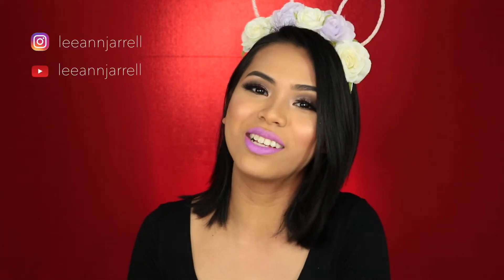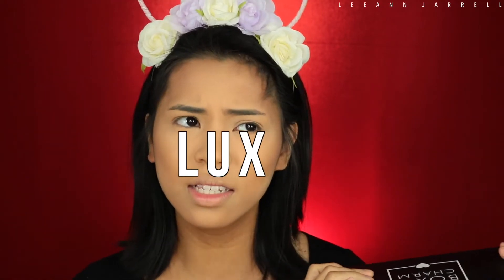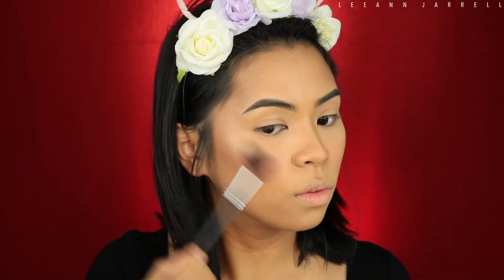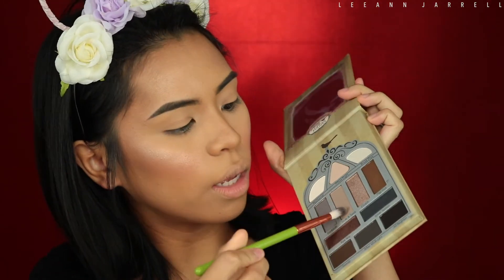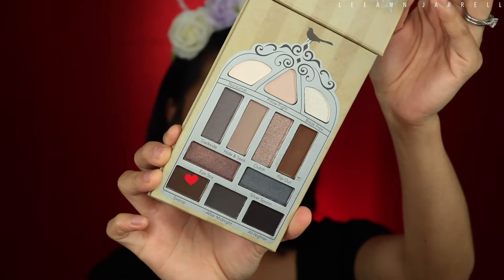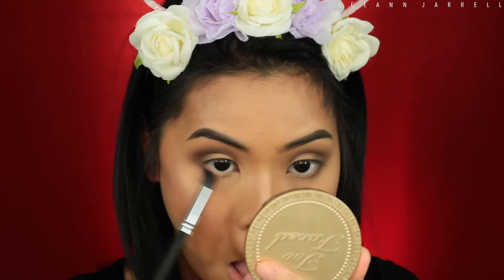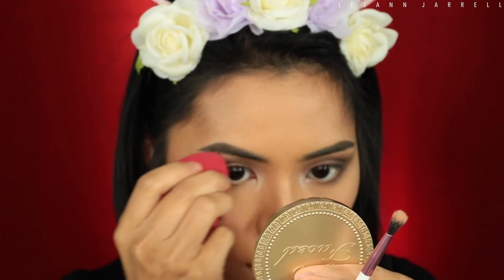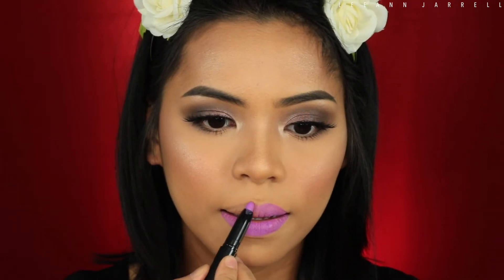FUNNY 😂SEPTEMBER'18 Boxycharm | Makeup Tutorial Style!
Hello guys! SEPTEMBER Box 2018 is finally here! Thank you so much and enjoy watching!

PRODUCTS MENTIONED

Products In My Box:
Alamar Cosmetics Ojitos Brush Set ($18.00)
Pretty Vulgar Nightingale Smokey Eyeshadow Palette ($35.00)
Butter London Stroke of Wow Roll on Liner ($19.00)
Laura Gellar Baked Blush -n- Brighten ($28.00)
Lorac Pro Matte Lip ($18.00)
Overall Value: $118

SMILE SCIENCES
WHITER TEETH? SAVE $270.00 w/ Code: LEEANN2

 XOXO